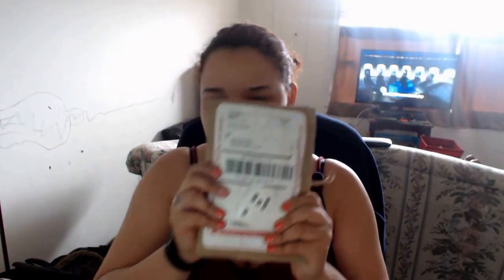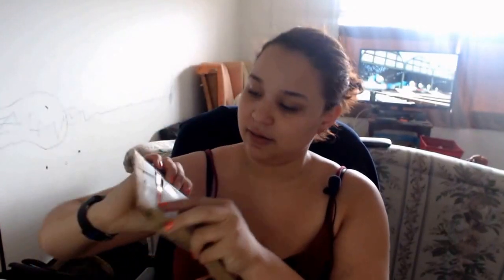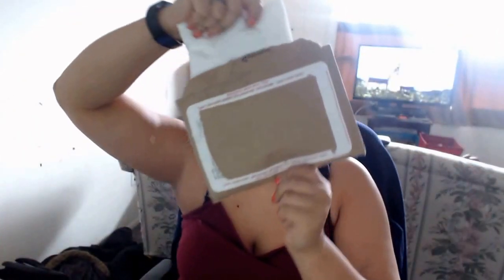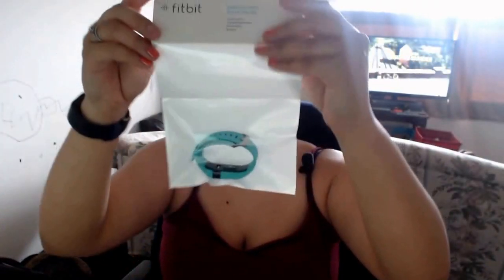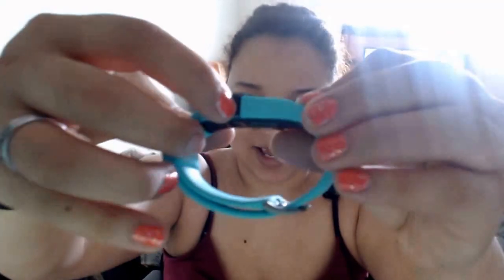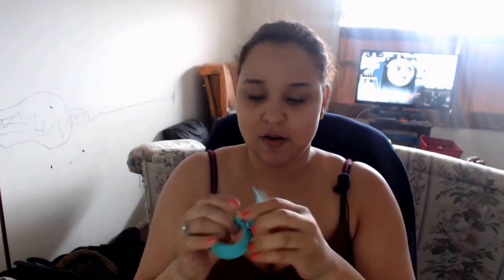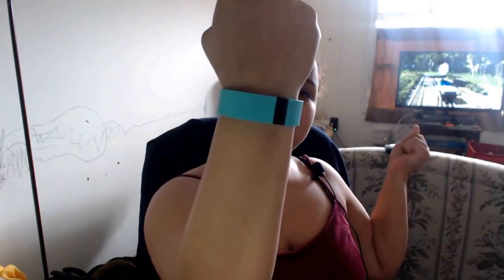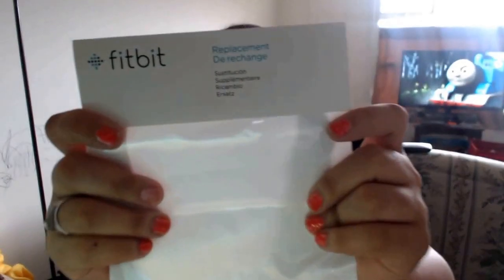FitBit Replacement/Customer Service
Today I received the replacement for my damaged fitbit. As far as i can tell the replacement is brand new not refurbished, which is super excellent. I received the color i asked for which wasn't the color i owned previously. I will contact customer service to inquire as to the warranty on this new device. Hopefully it has a year from when I received it or from when i bought my original device.